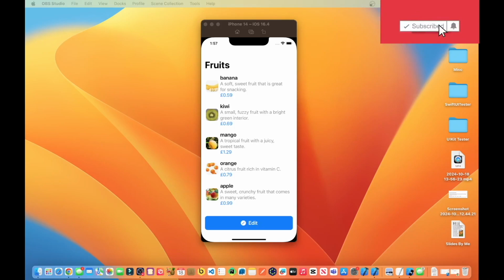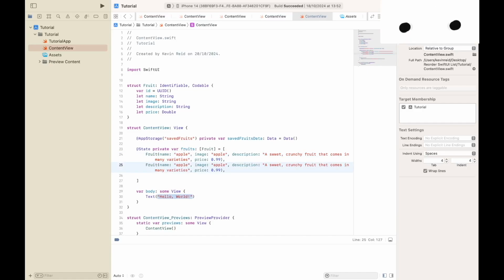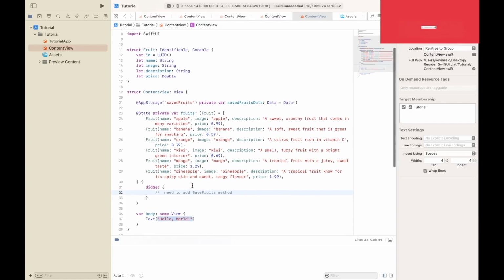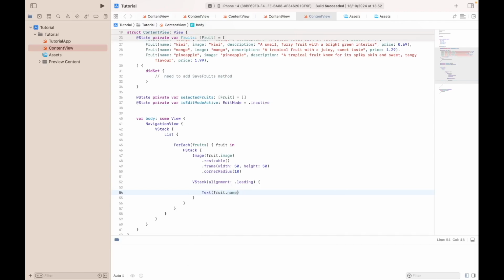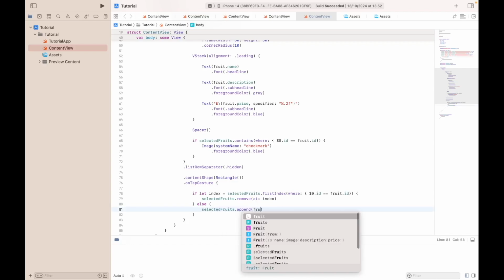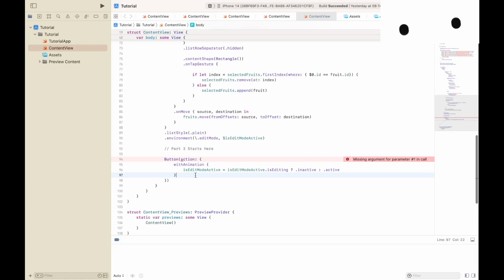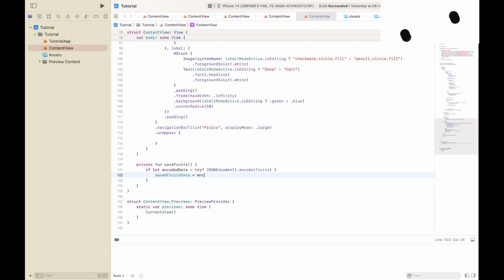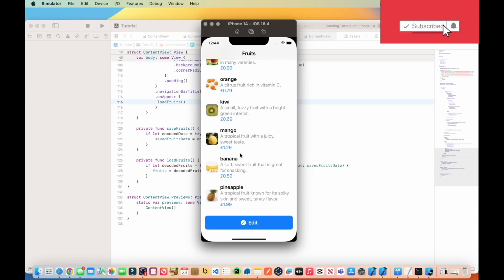Master SwiftUI List Reordering: Essential Tips for Every App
Learn how to reorder items in a list using SwiftUI! In this tutorial, we'll walk you through the steps to implement a reorderable list using the latest SwiftUI features. Perfect for anyone looking to enhance their iOS app with dynamic list interactions.
🔹 What you'll learn:
 • Reordering items in a SwiftUI List
 • Implementing drag-and-drop functionality
 • Tips for managing lists in SwiftUI

iPhone 16 Pro Max 256 GB: 5G Mobile phone with Apple Intelligence, Camera Control, A18 Pro Chip, and a Huge Leap in Battery Life. Works with AirPods; Desert Titanium
Looking for the latest iPhone? Check out the iPhone 16 Pro Max and its incredible features, including enhanced camera control, the A18 Pro chip, and a long-lasting battery.

Cracking the Coding Interview, 6th Edition: 189 Programming Questions and Solutions (Cracking the Interview & Career)
Looking to ace your coding interview? This comprehensive guide contains 189 programming questions and solutions to help you prepare.

Steady Comps Ltd MacBook Pro 2024 14-inch/M4 Max/14+32-Core/36GB RAM+1TB SSD/HMDI Hub with 4TB SSD/Windows 11+Office
Looking for a powerful MacBook? The MacBook Pro 2024 offers top-tier performance with the M4 Max chip, 36GB RAM, 1TB SSD, and more. Ideal for professionals who need power and flexibility!